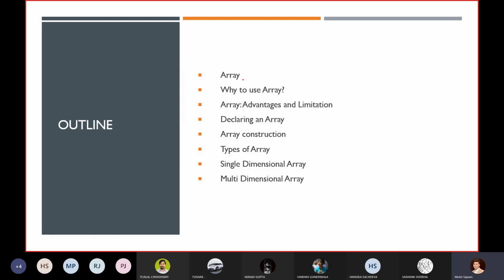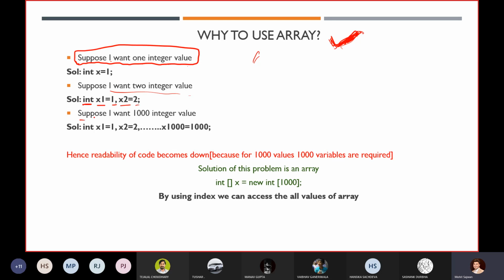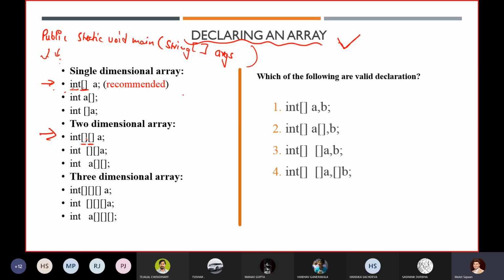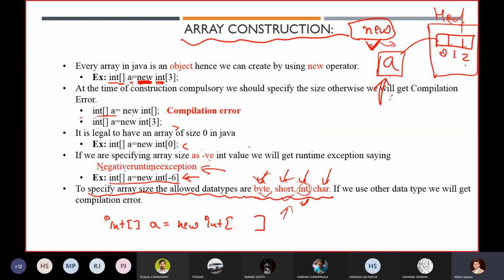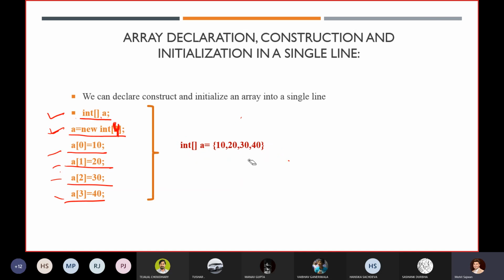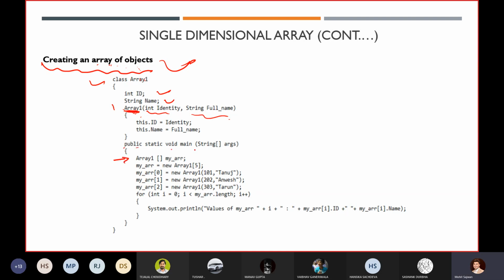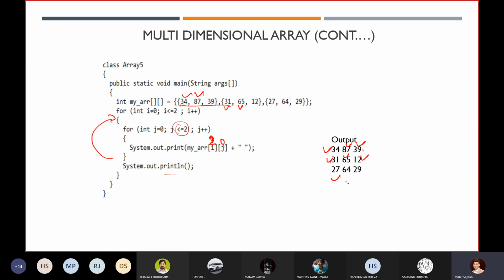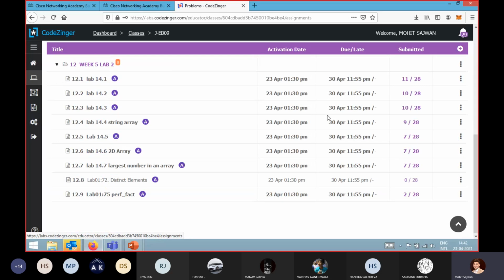OBJECT ORIENTED PROGRAMMING USING JAVA ECSE106L- ARRAY